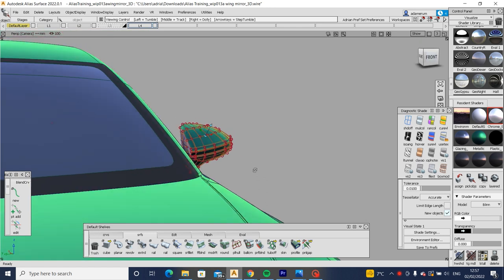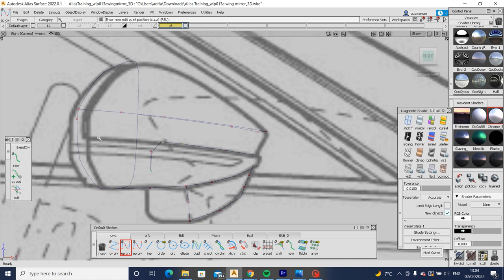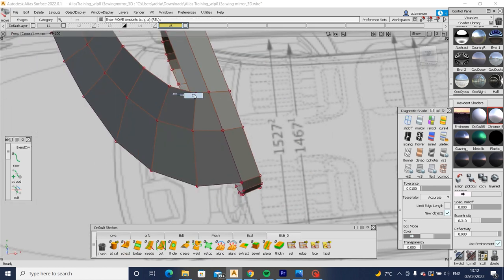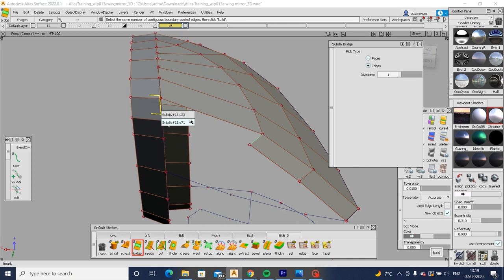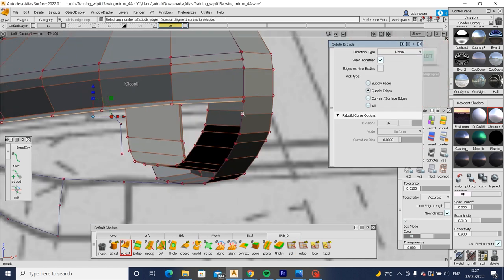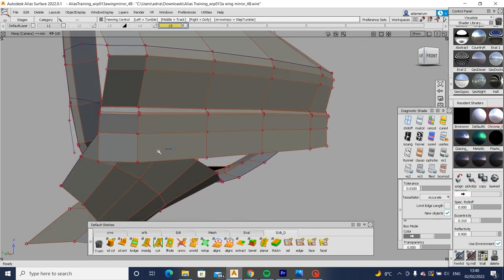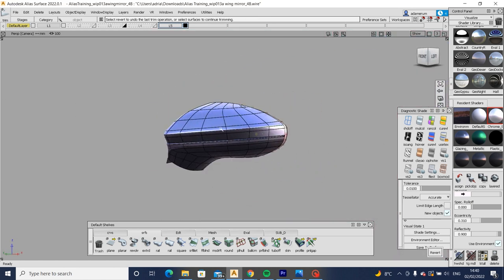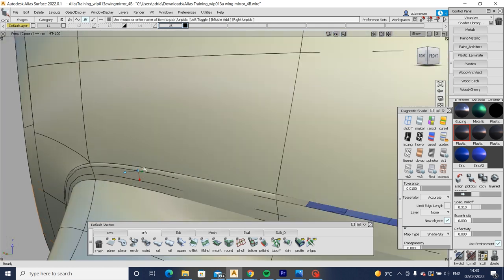FREE ALIAS SUB D Day 7: wing mirror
People asked for a Sub D tutorial so you got  Sub D tutorial. I won't be using sub D again for the rest of my life as I find it much faster and easier to use nurbs... but that's just me!

Try to enjoy the video even though it's over 1.5 hours long... At about 45 mins I stop talking so you can listen to your own music and follow along.